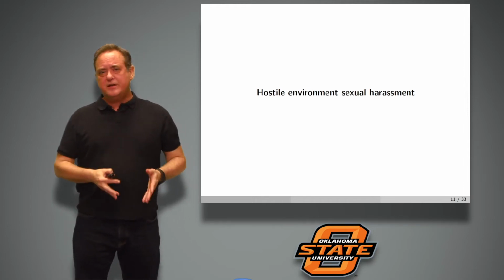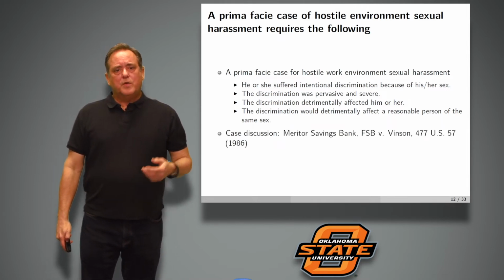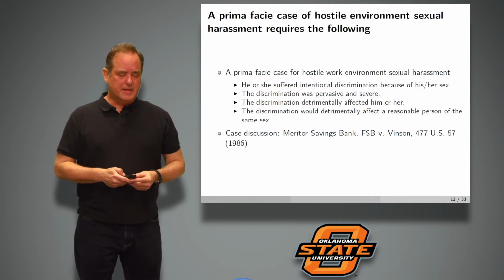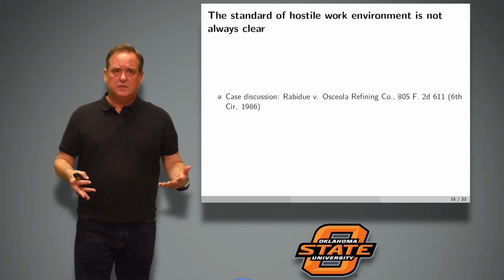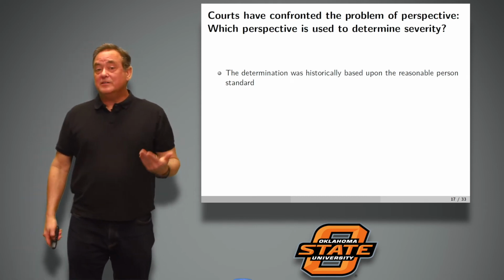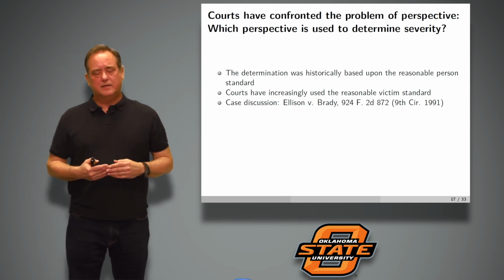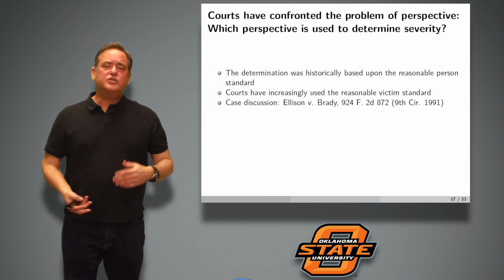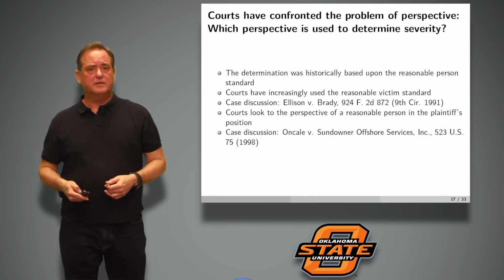Employment Law Module 3 3 Sexual Harassment Part 2 23 min